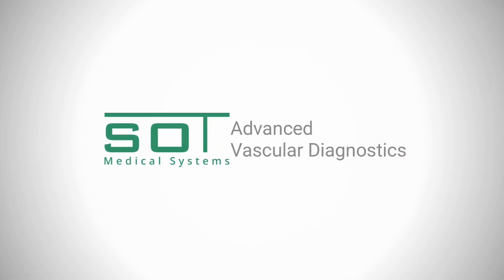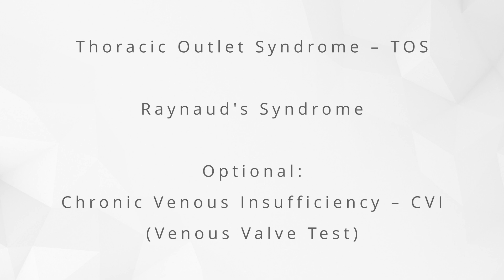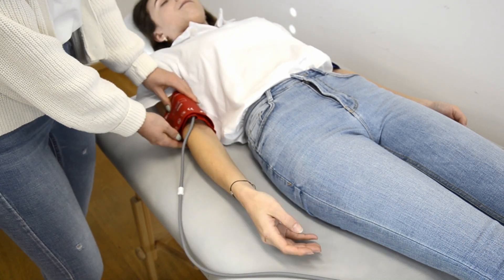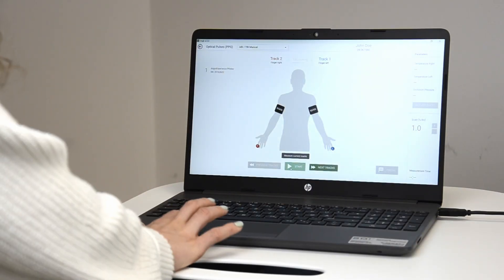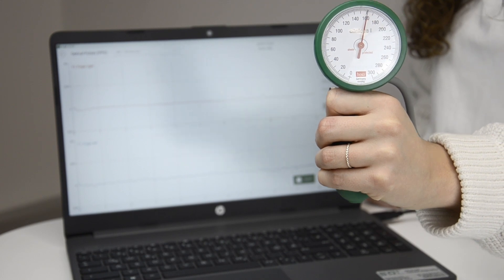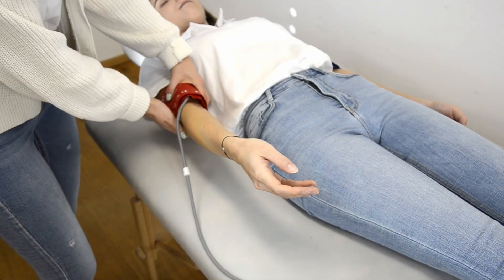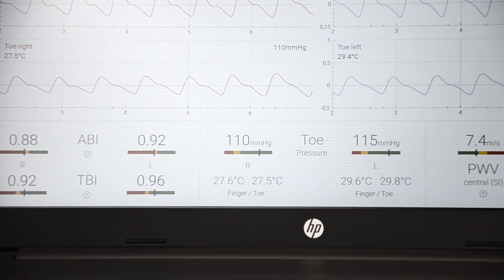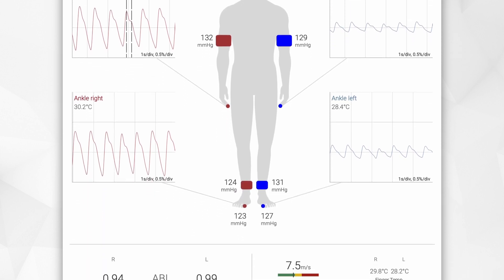AngE™ Basic ABI – Simultaneous PPG in under 2 Minutes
AngE Basic ABI is a 2-channel optical sensor combined with manual pressure cuffs for rapid and precise ABI and TBI tests.

Apply optical sensors (PPG) and pressure cuffs (inflated with manometer) on all limbs to determine pressures and pulse waves. The ABI and TBI will be automatically calculated after the test.

Use the build-in comparison tool for Exercise Stress-Test to detect differences pre and post provocation.

Further supported applications and tests:
• Microcirculation on Toes and Fingers (Optical PVR)
• Comparison Pre- and Post Intervention
• Thoracic Outlet Syndrome (TOS)
• Raynaud's Syndrome including Skin Temperature
• Palmer Arch / Allen Test (Dialysis Shunt)

Optional Upgrade for:
• Chronic Venous Insufficiency (CVI) / Varicose Veins
with Venous Valve Test, Venous Outflow and Refill Time
• DICOM / HL7 Pacs-Interface